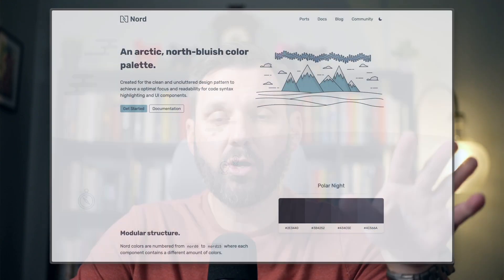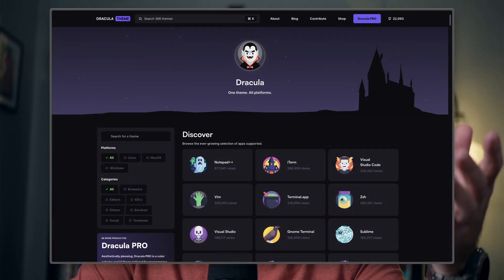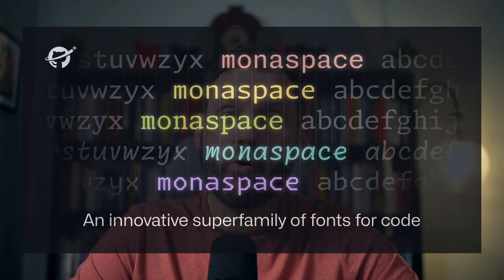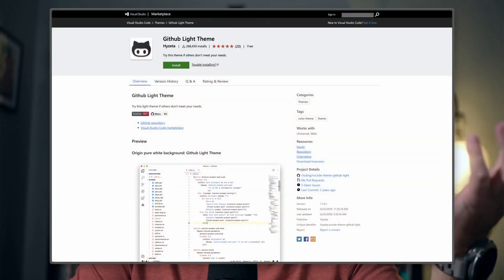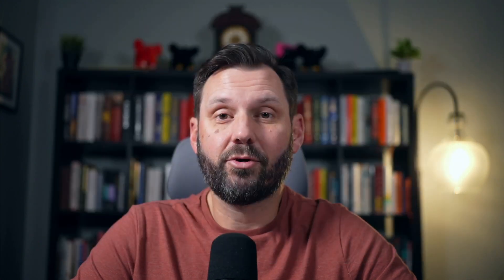Q&A - How to get hired as a Laravel dev, What theme is that, Laravel performance, and more.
Over on Instagram, I did an AMA, and I decided to take all the questions and create a video answering some of them.

❓Questions Include:

0:00 - Introduction
0:20 - What theme is that?
1:51 - Where can I learn about design patterns?
2:39 - Is it best to learn Laravel 8 or Laravel 10?
4:19 - Is Laravel going to come out with updates each year?
4:59 - How to get a full-time job with Laravel
6:30 - How can I get better performance in a Laravel app?
7:45 - What makes you happy?
8:22 - Conclusion